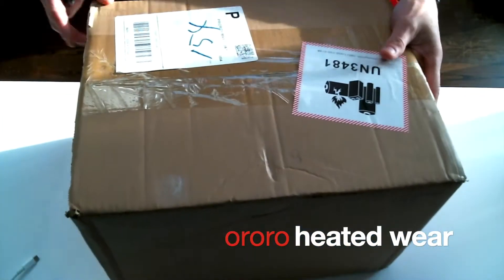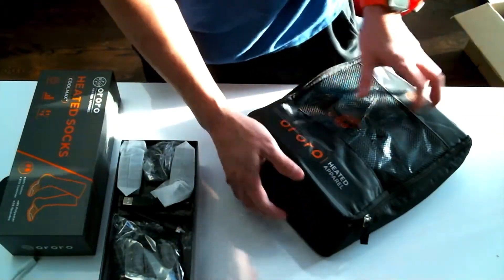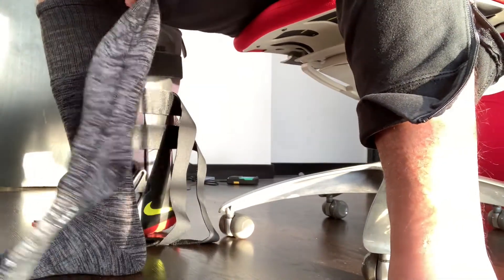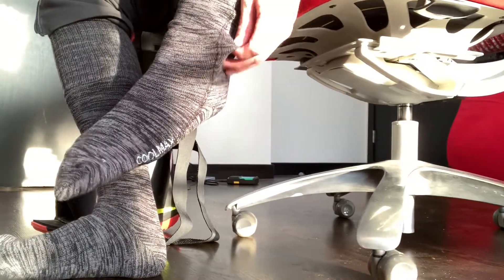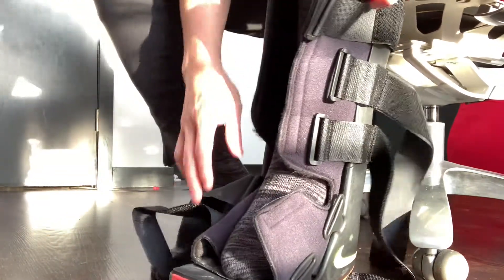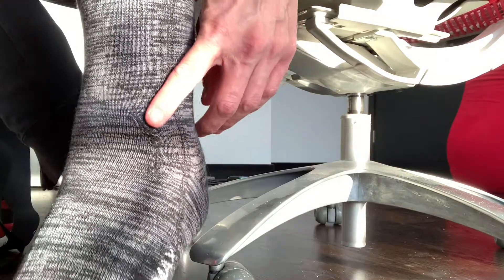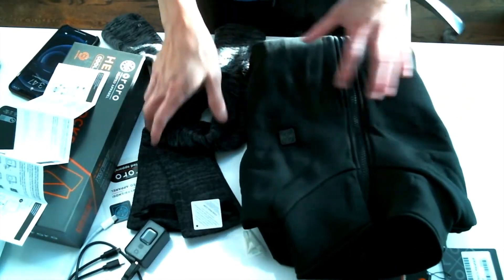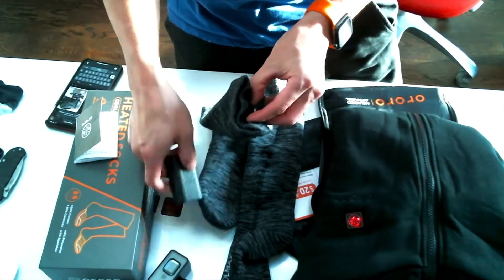Ororo Heated Socks and Vest Unboxing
Quick unboxing of the heated socks and vest from Ororowear.com